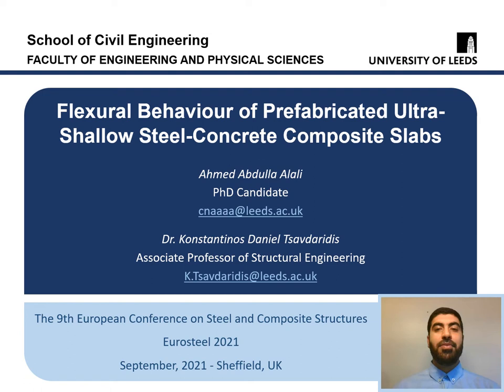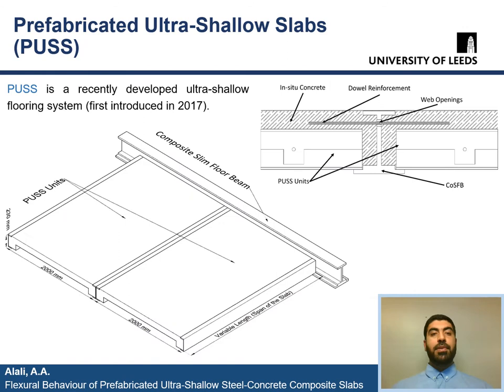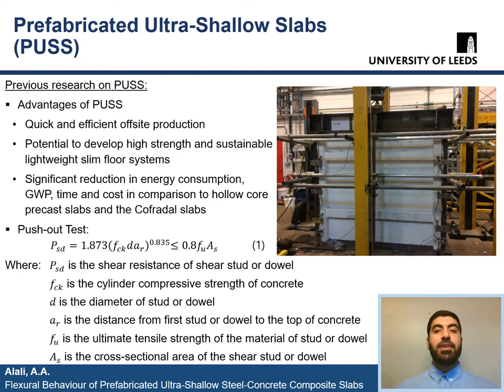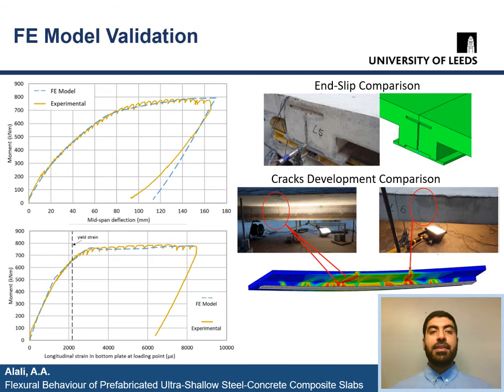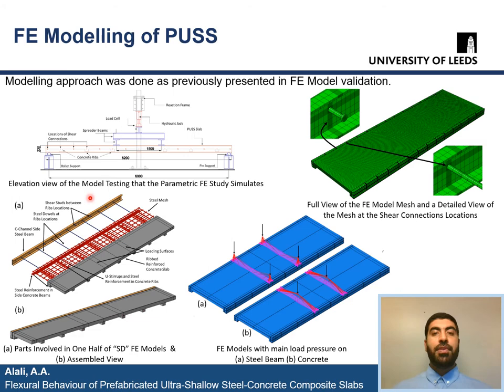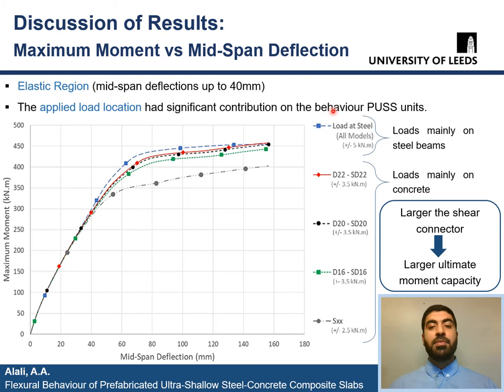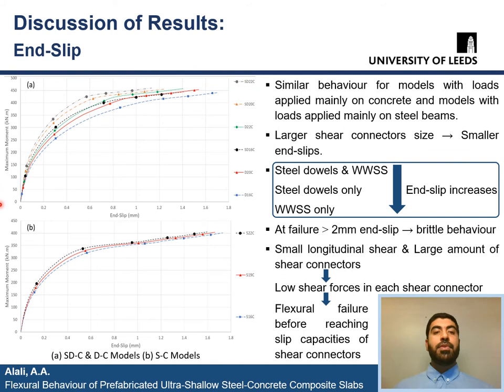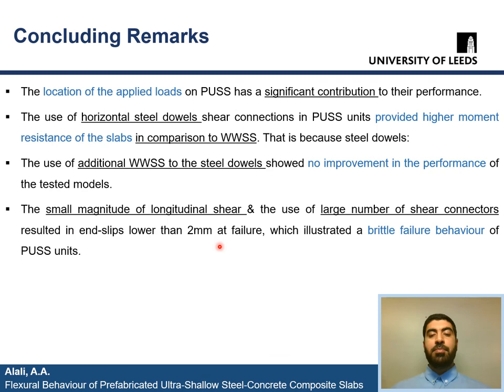Flexural Behaviour of Prefabricated Ultra-Shallow Steel-Concrete... | Eurosteel 21 Day 1 | Track 3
Flexural Behaviour of Prefabricated Ultra-Shallow Steel-
Concrete Composite Slabs
Authors: Ahmed Abdulla Alali, Konstantinos Daniel Tsavdaridis

Presented by: Ahmed Abdulla Alali
ID: 699